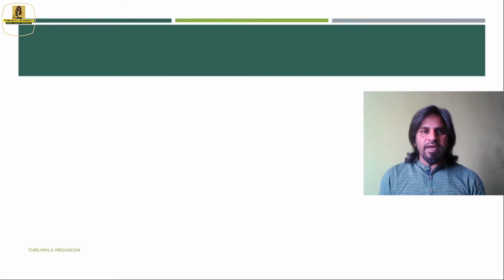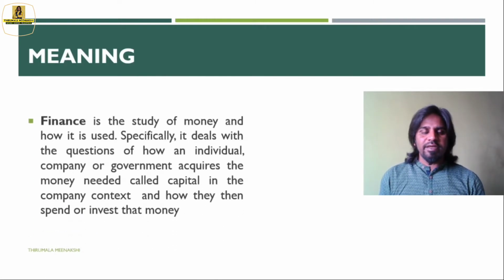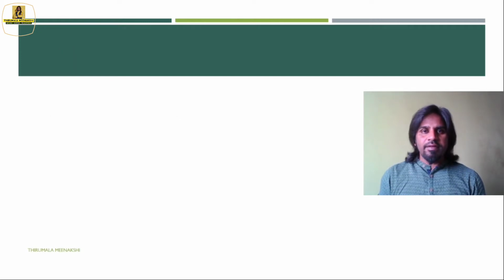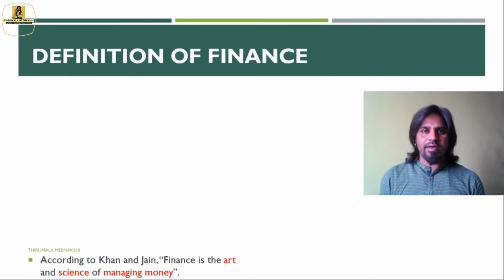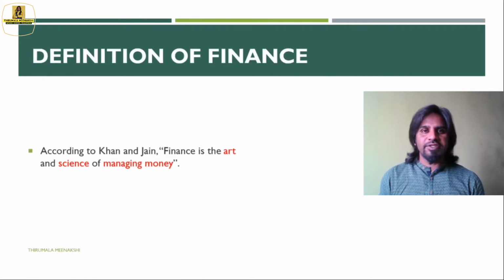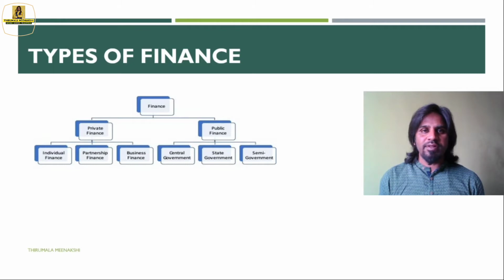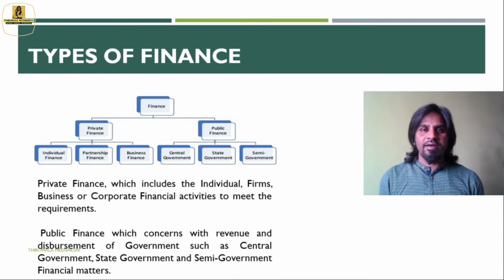Financial management | meaning functions importance | Thirumala Meenakshi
This video presentation covers
meaning definition functions and importance of financial management in the growth of a business firm.